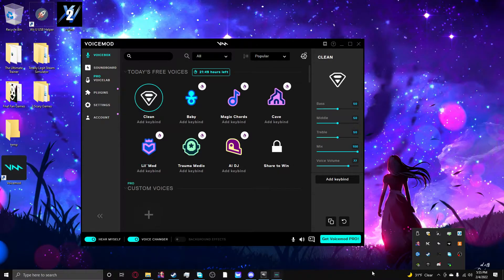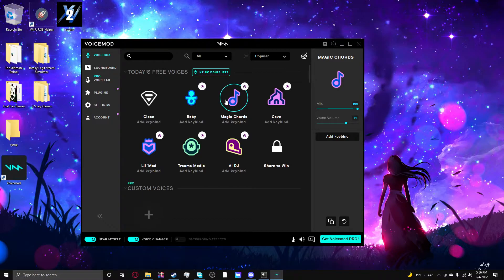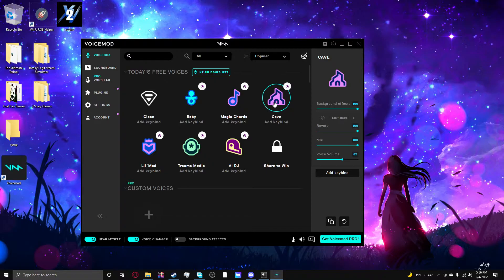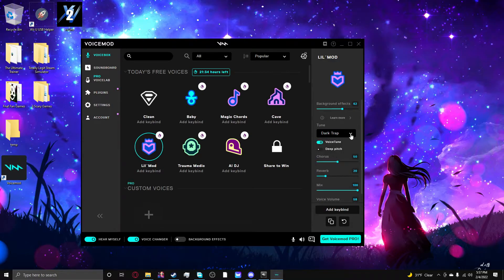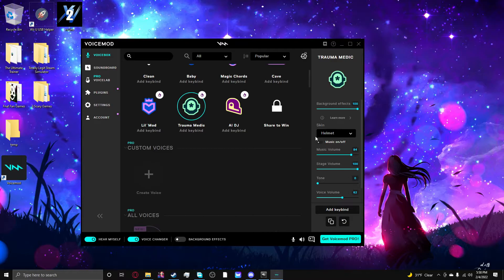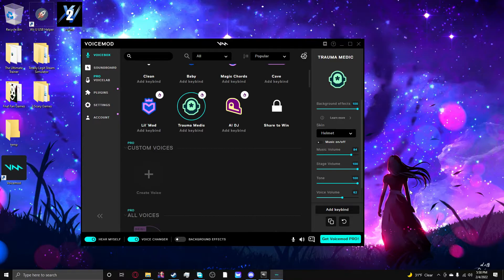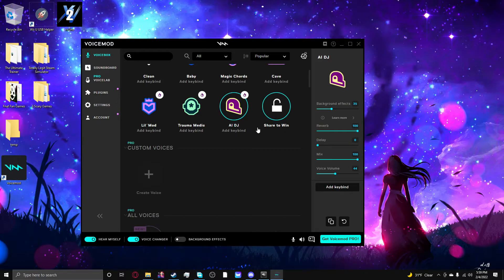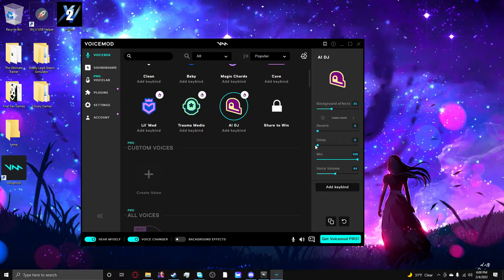Orange Goofs Off In Voicemod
oooOOoHohhoHohOhOhoHoHhOHohhoHO. Enjoy!